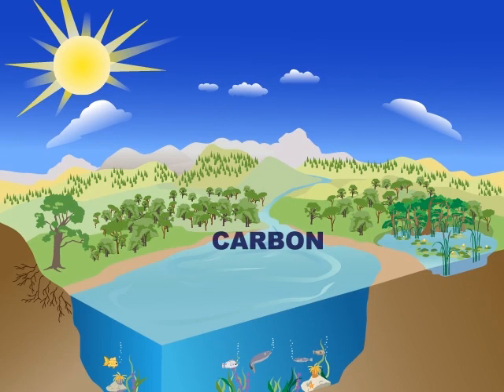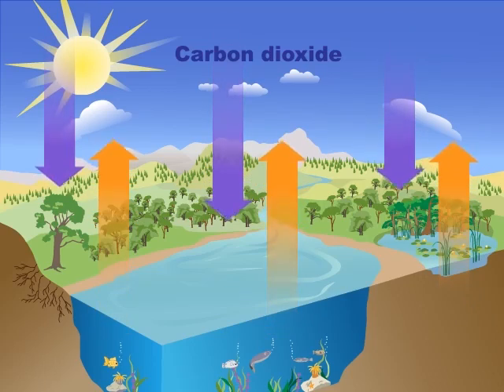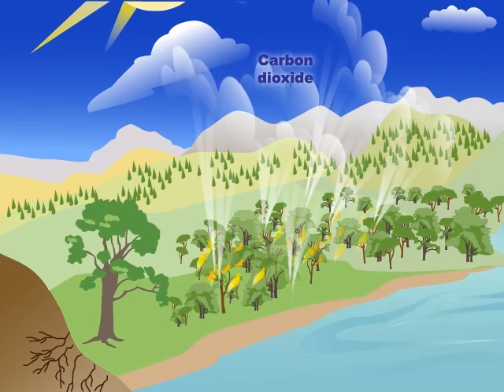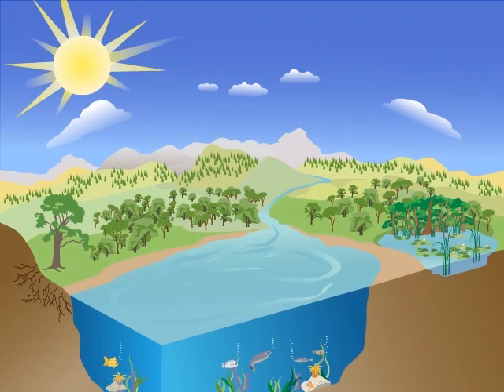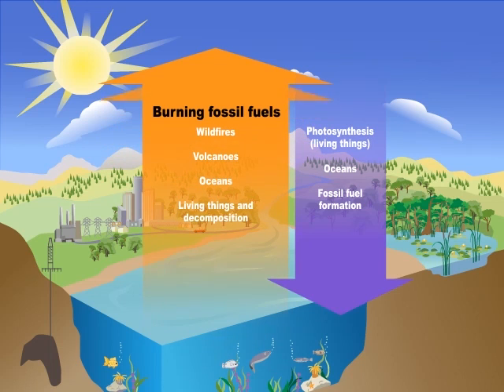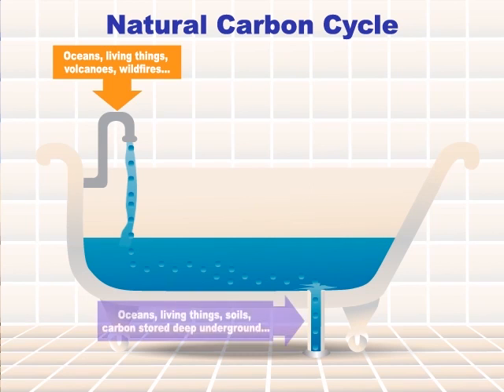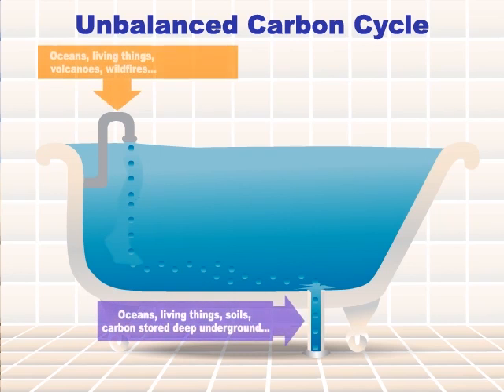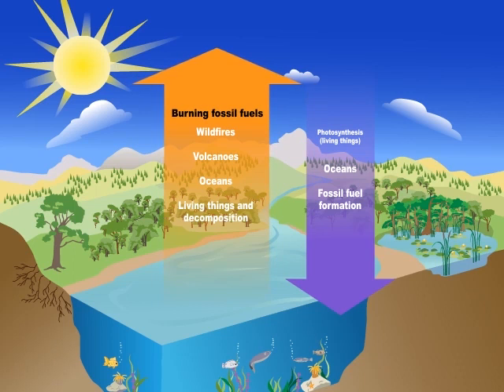The Carbon Cycle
This animation uses narration and illustrations to explain the Earth's carbon cycle and how it is connected to climate change. It starts by describing the many components of the natural carbon cycle and defining the concepts of "source" and "sink." It then explains how human activities are disrupting the natural carbon cycle, leading to a buildup of carbon dioxide in the atmosphere. Carbon dioxide traps heat, so it contributes to global climate change.